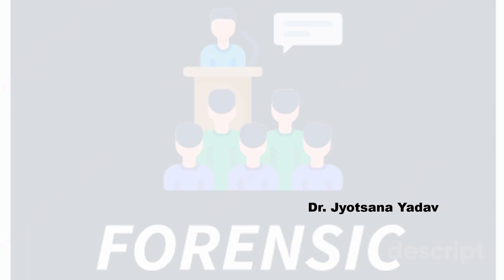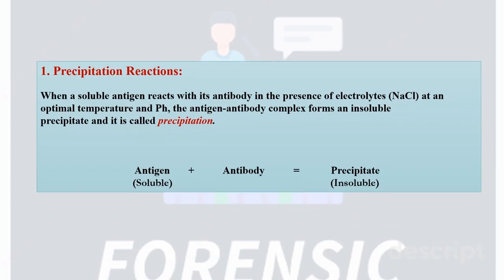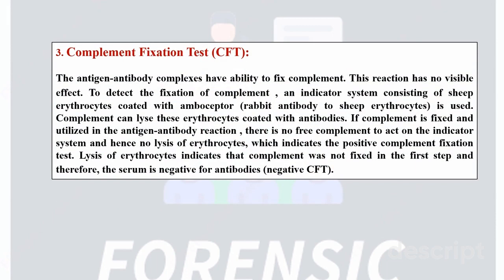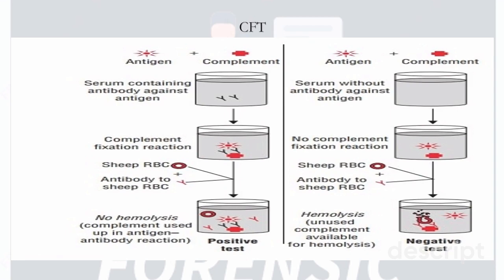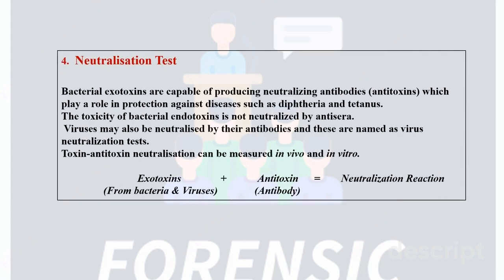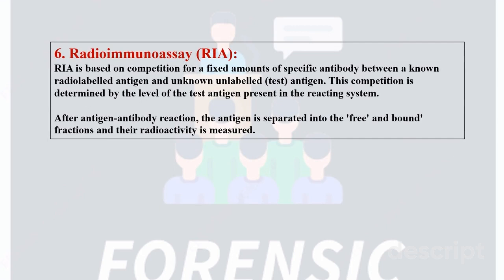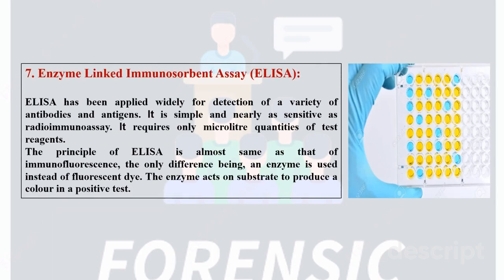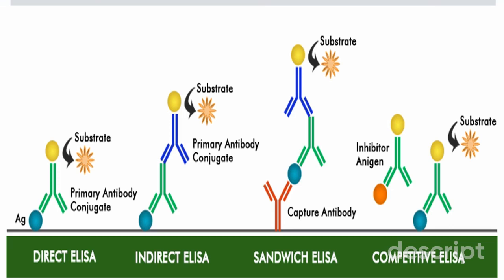Types of Antigen- Antibody Reactions@Forensicforumexpert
1.Precipitation Reactions
2. Complement-Fixation Test (CFT)
3. Neutralisation Test
4. lmmunofluorescence
5. Agglutination
6. Radioimmunoassay (RIA)
7. ELISA
antigen antibody Reactions